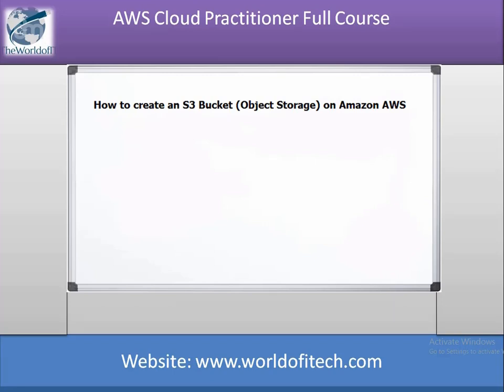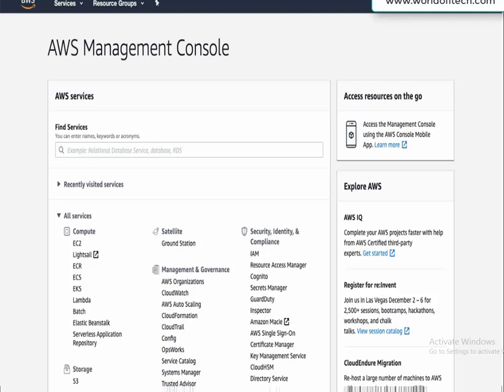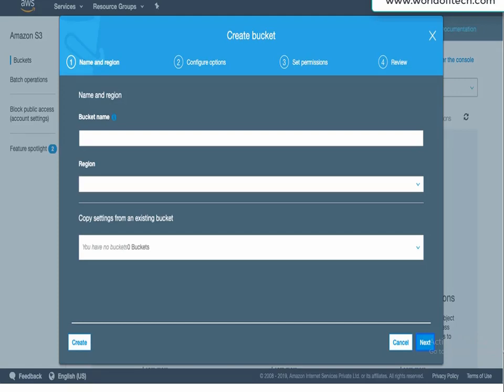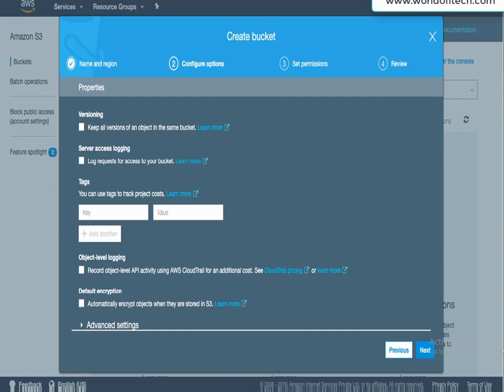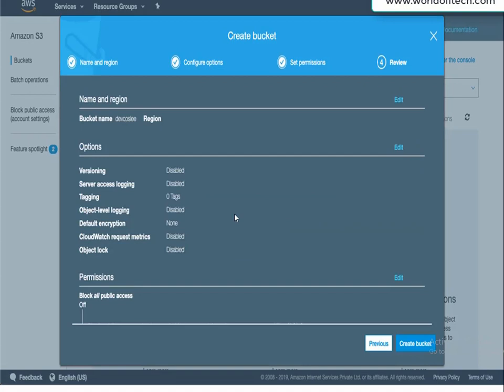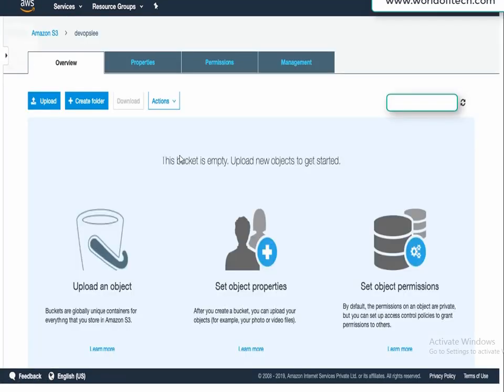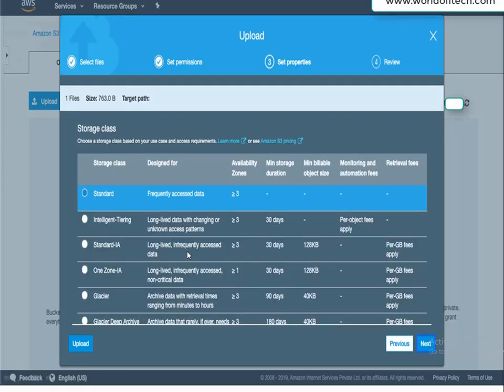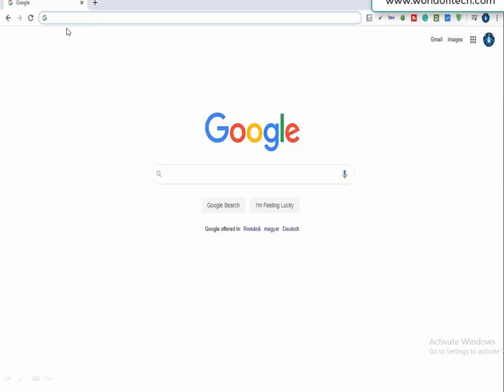Lecture 017- How to create an S3 Bucket Object Storage on Amazon AWS | AWS Cloud Practitioner Course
In This Lecture Trainee, you will Learn About,  How to create an S3 Bucket Object Storage on Amazon AWS